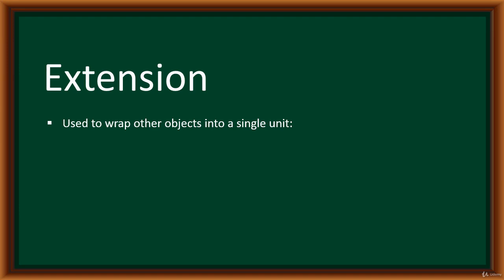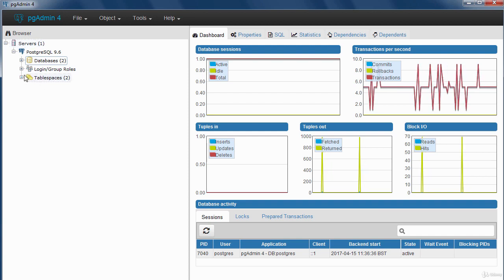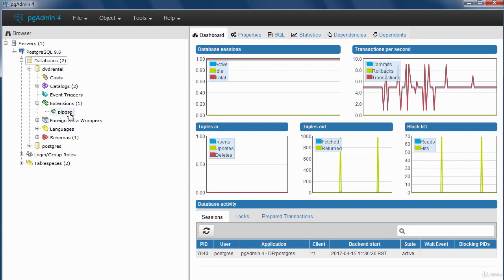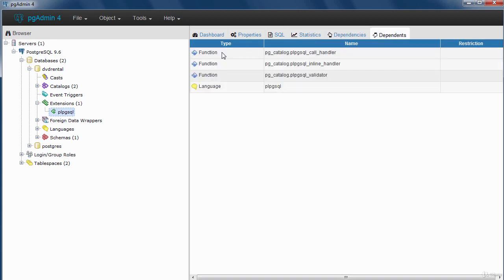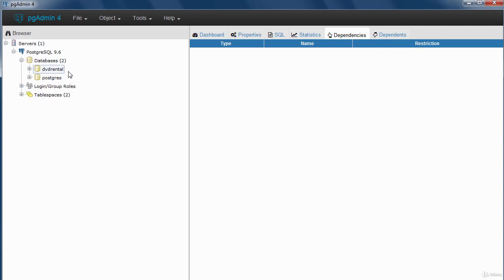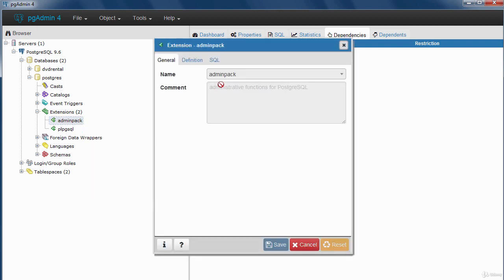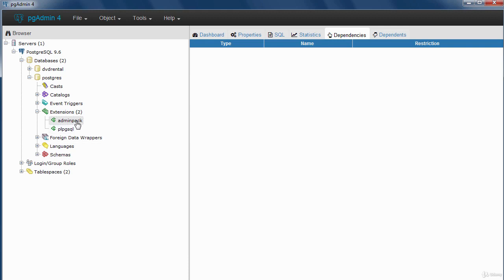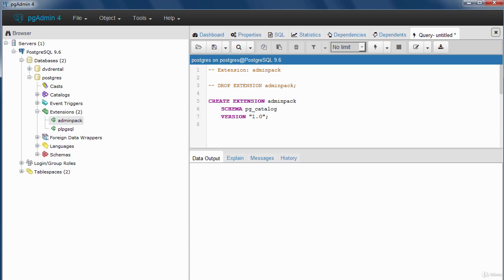19. Extension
Unlock the full potential of your SQL database with our latest video, 'Extension.' Dive deep into advanced SQL techniques and learn how to supercharge your queries, optimize performance, and streamline data management. Whether you're a seasoned SQL pro or just getting started, this video has something for everyone. Don't miss out on leveling up your SQL skills - watch 'Extension' now!